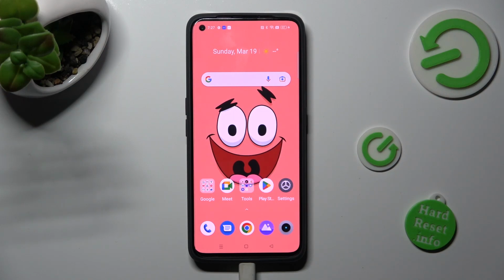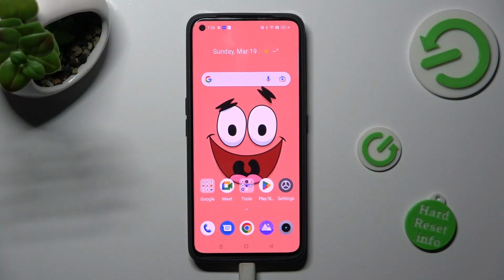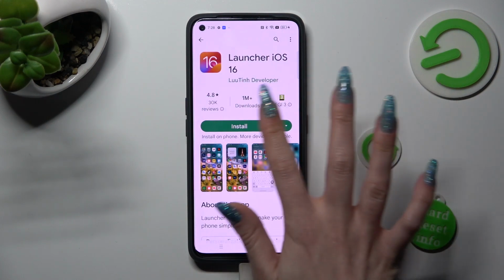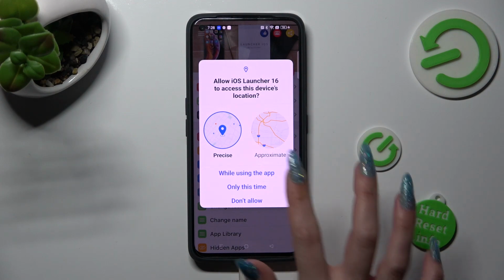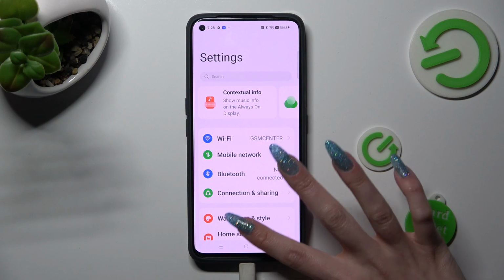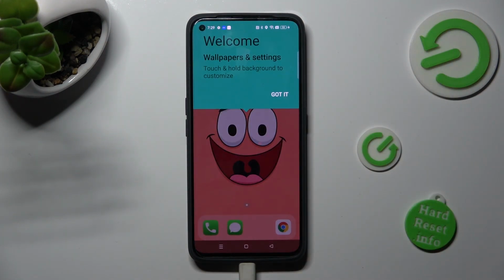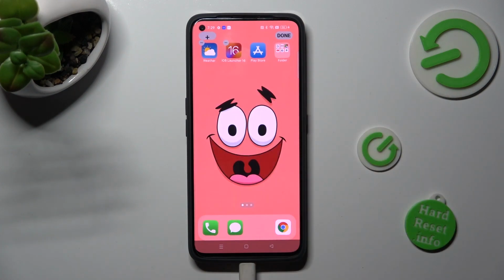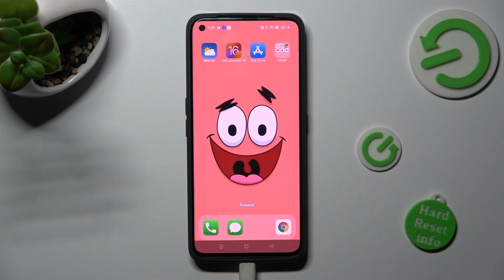How to Download and Apply iOS Launcher on REALME NARZO 50 PRO – Download Launcher iOS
Hi there! Have you ever been wondering how you can download and apply iOS Launcher on your REALME NARZO 50 PRO? In today's video we're going to show you how you can download and install iOS Launcher on your REALME NARZO 50 PRO just in a couple of simple steps. This video might be useful in case if you used to have iPhone before and kinda miss its interface and design, with iOS Launcher you can have part of iPhone on your REALME NARZO 50 PRO. So if you wish to learn how you can install iOS Launcher on your REALME NARZO 50 PRO, all you need to do is just watch this short video to the end, follow the instructions provided by our specialist and try to perform this operation yourself on your REALME NARZO 50 PRO.

How to download iOS launcher on REALME NARZO 50 PRO? How to install iOS launcher on REALME NARZO 50 PRO? How to get iOS launcher on REALME NARZO 50 PRO?